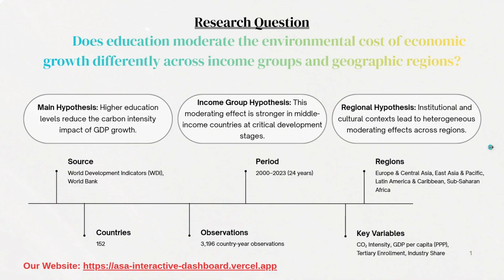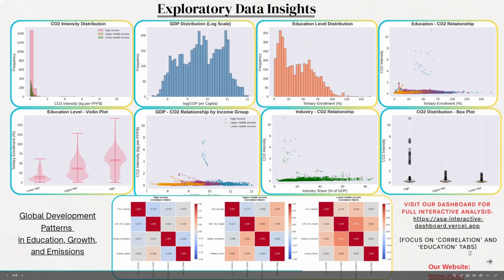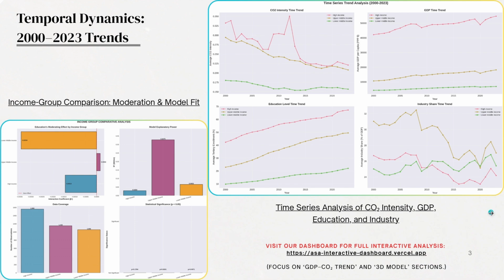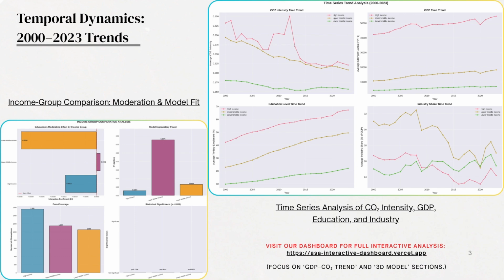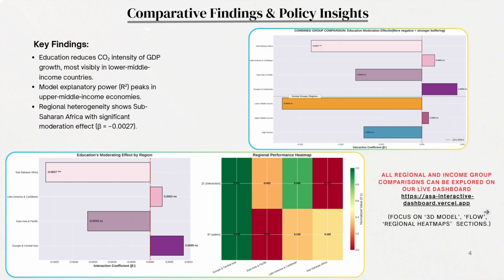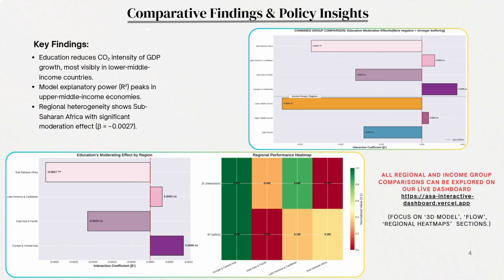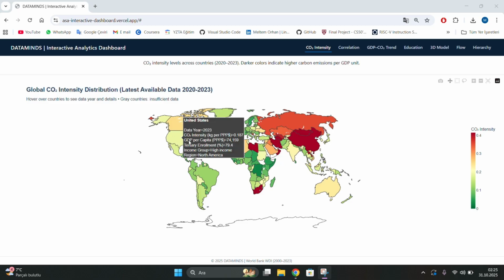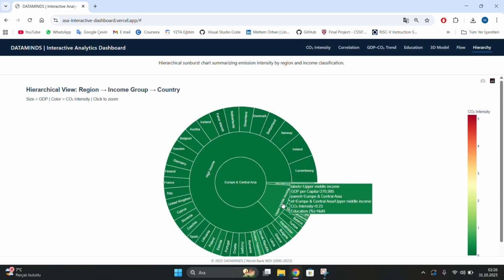Team DATAMINDS | ASA Competition 2025 – Education, Growth & Sustainability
About the Project:
This presentation summarizes our Data Quest 2025 analysis on “The Moderating Role of Education on Environmental Impact.”
Using World Bank data from 152 countries (2000–2023), we examine how higher education levels reduce the carbon intensity of GDP growth — especially in middle-income economies.

Core Themes:
Panel Fixed Effects analysis with GDP × Education interaction
Comparative insights across income groups and regions
Alignment with SDG 4 (Quality Education) and SDG 13 (Climate Action)

Team: Osman Şener Gürel, Zeynep Atik, Meltem Orhan
Presented at: CIRS Data Quest 2025 Competition